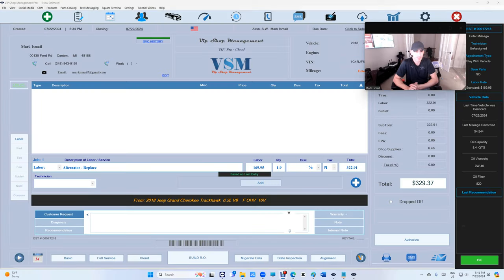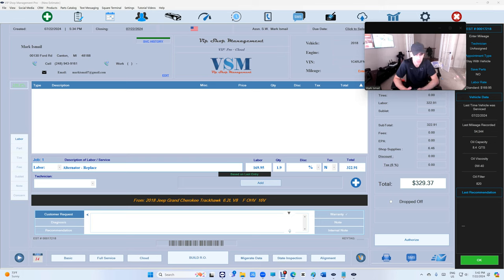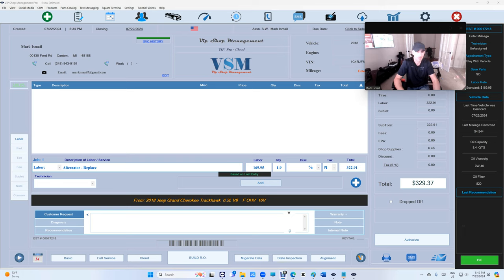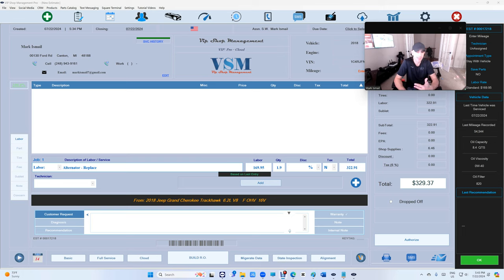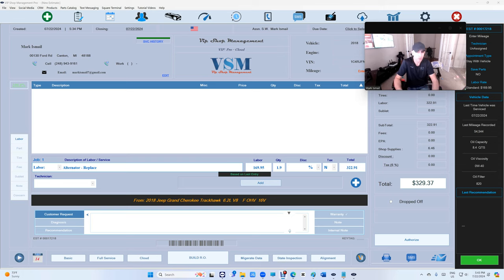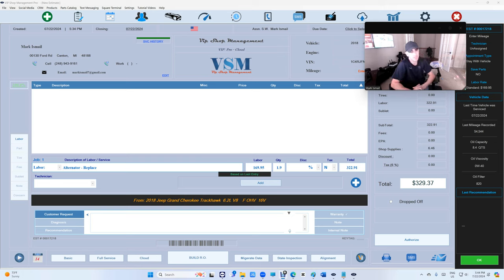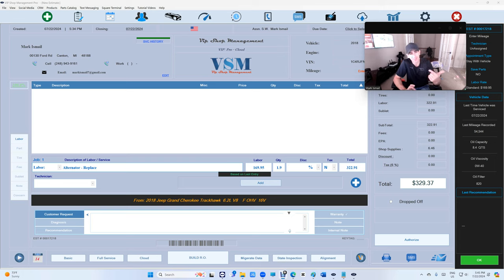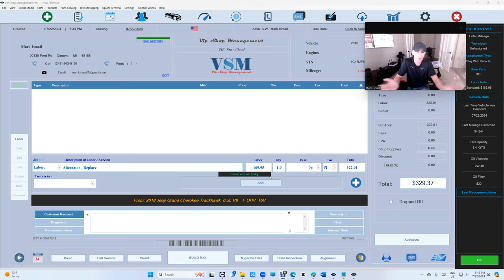VIP Labor Guide ( Coming Soon)